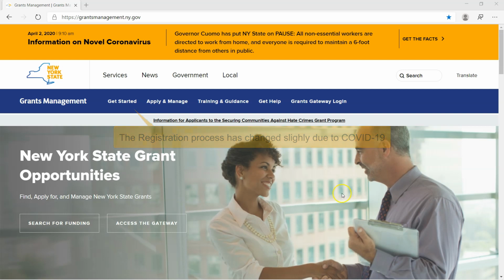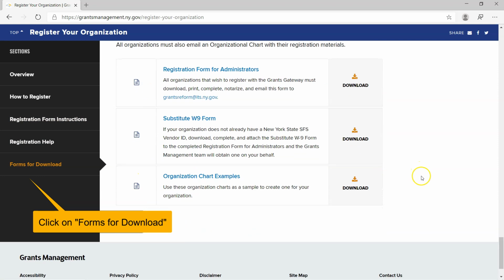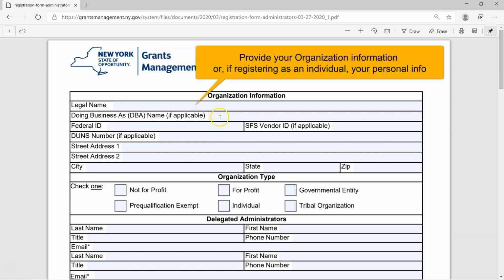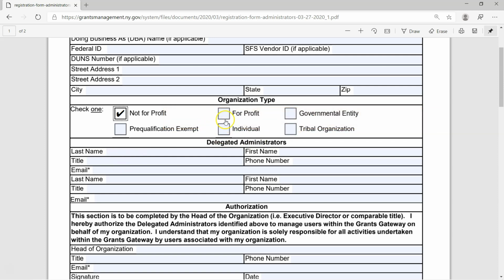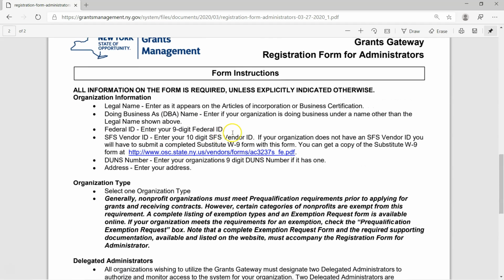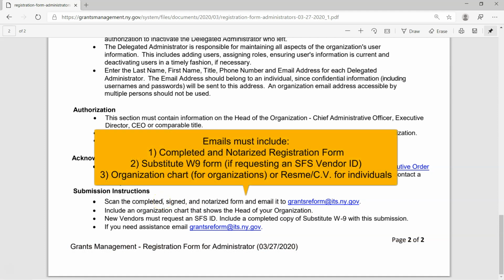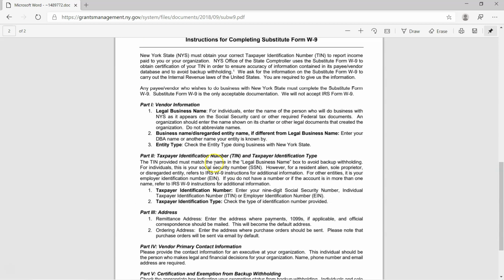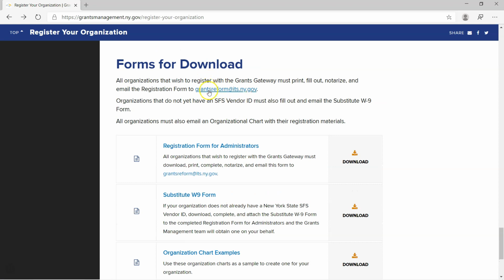Grants Gateway Registration Information (COVID 19 updates)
How to register an organization or individual in the NY State Grants Gateway.